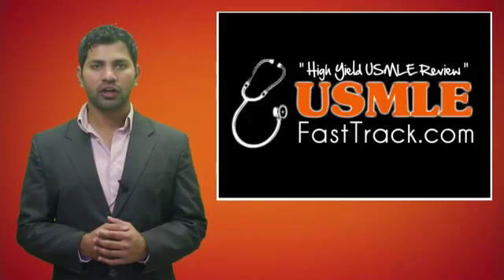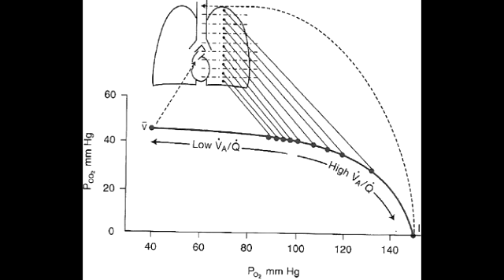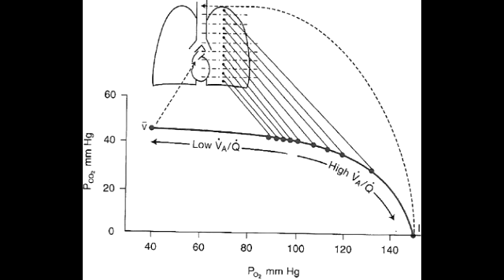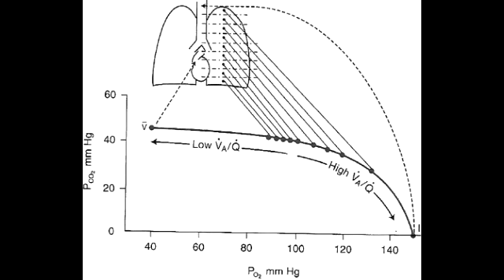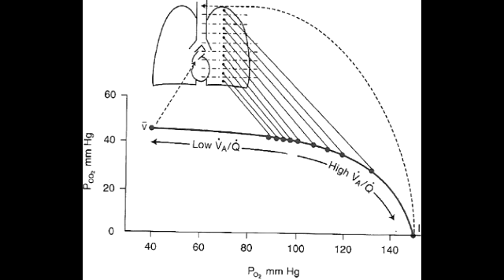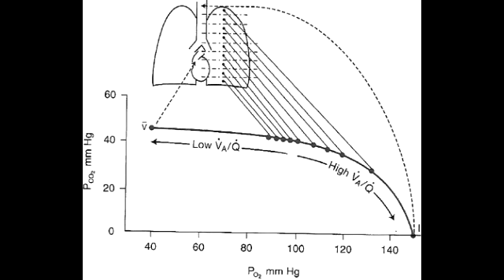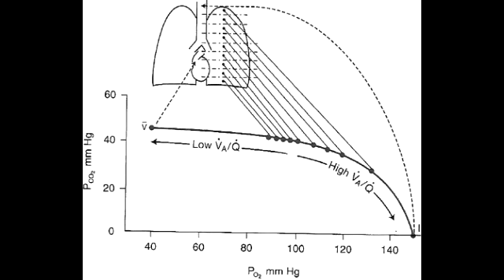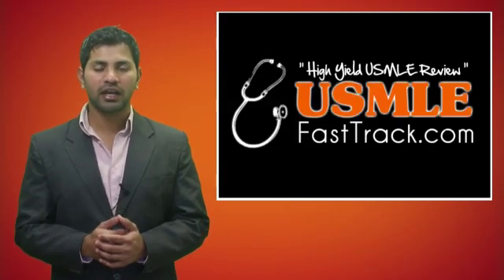Ventilation Perfusion Ratio - V/Q Mismatch